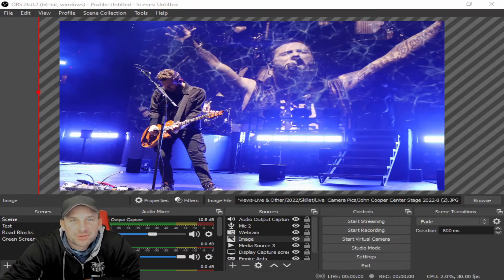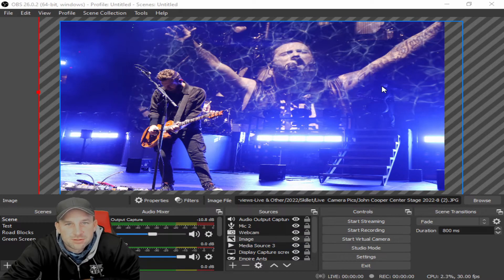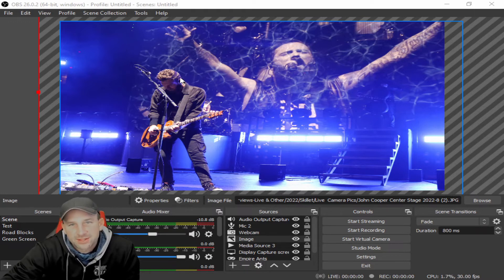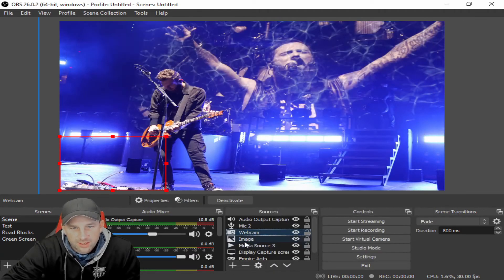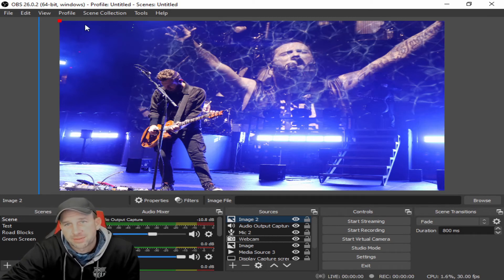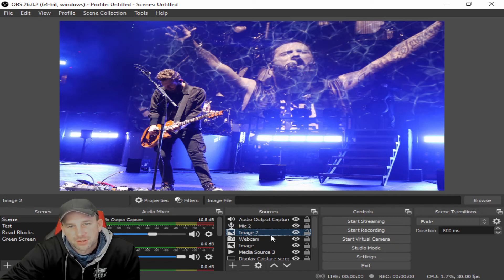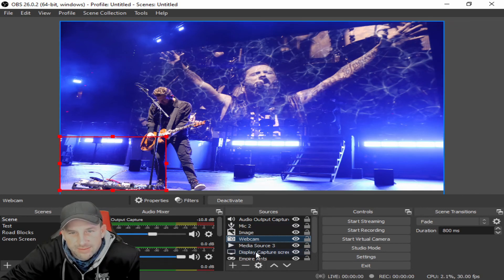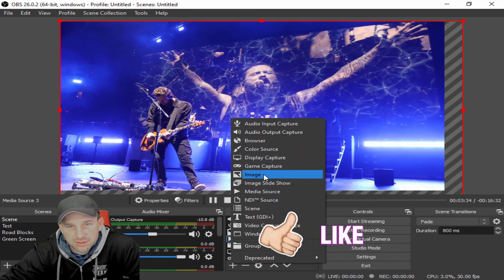OBS How to Add Edit Video Camera Pictures to Display Capture Record in OBS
On today's Tech Tuesday video, Kevin walks us through how to add layers to overlay pictures and videos within OBS.  He demonstrates this by using pictures of John Cooper and Seth Morrison of the legendary Christian rock band SKILLET!  He also uses an interview we did with rock band FLAW!

OBS Studio (formerly Open Broadcaster Software or OBS, for short)[9] is a free, open-source, and cross-platform screencasting and streaming app.
OBS Studio is a free and open-source app for screencasting and live streaming. Written in C/C++ and built with Qt, OBS Studio provides real-time capture, scene composition, recording, encoding, and broadcasting via the Real Time Messaging Protocol (RTMP). It can stream videos to any RTMP-supporting destination, including YouTube, Twitch, Instagram and Facebook.[12]
For video encoding, OBS Studio can use the x264 transcoder,[13] Intel Quick Sync Video, Nvidia NVENC and the AMD Video Coding Engine to encode video streams into the H.264/MPEG-4 AVC or H.265/HEVC formats.[14] It can encode multiple tracks of audio in the AAC format. More experienced users can choose any codecs and containers available in libavcodec and libavformat, or output the stream to a custom FFmpeg URL.[15]

There are some simple tutorials on the Internet that show how to use OBS Studio,[17][18] including more in-depth tutorials designed to cover every aspect of the application.

OBS Studio started out as a small project created by Hugh "Jim" Bailey, but quickly grew with the help of many online collaborators working both to improve OBS and spread the knowledge about the program. The first version was released in August 2012.[20] In 2013, development started on a rewritten version known as OBS Multiplatform (later renamed OBS Studio) for multi-platform support, a more thorough feature set, and a more powerful API.[21] In 2016, OBS "Classic" was no longer supported, and OBS Studio became the primary version